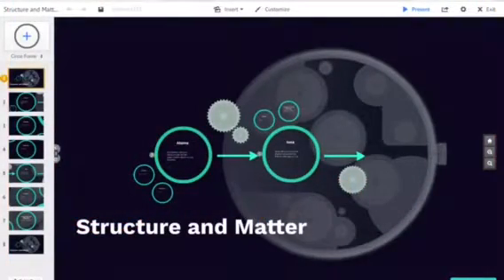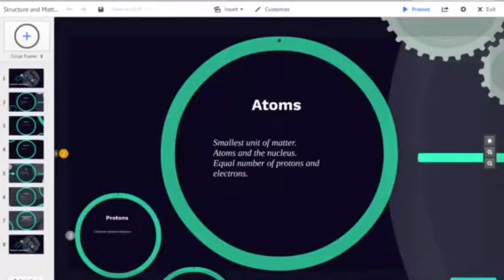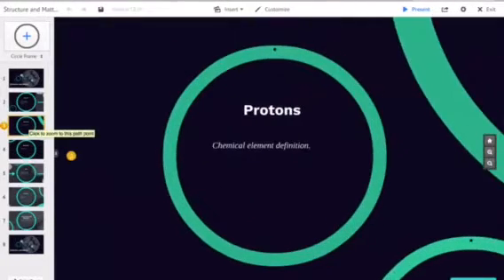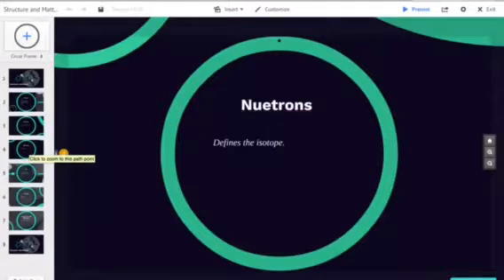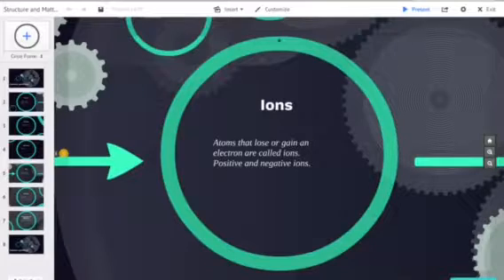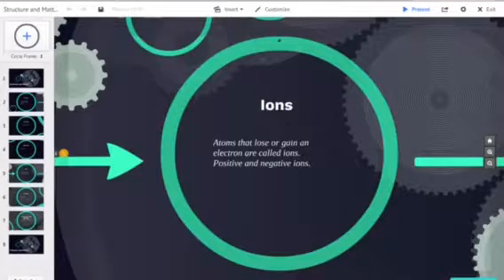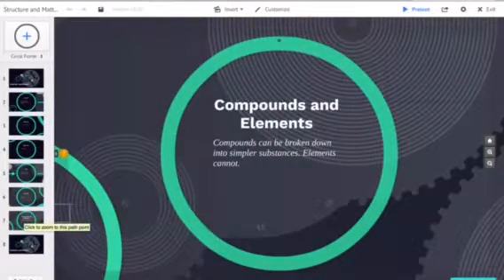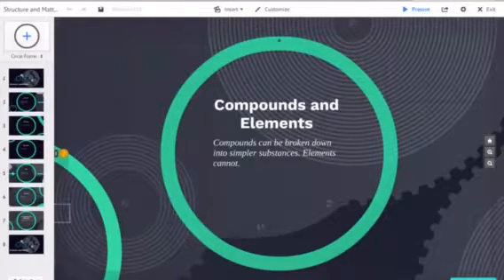GED Science - Structure and Matter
Atoms

An atom is the smallest unit of matter.

Neutrons have a neutral charge. Protons are positive and electrons are negative.

Like charges repel each other while unlike charges attract each other.

An atom is made up of a positively-charged nucleus surrounded by negatively-charged electrons. The atom is neutral when there are equal numbers of protons and electrons.

Protons and neutrons form the nucleus of all atoms except hydrogen. Hydrogen only has one proton in its nucleus. Electrons are positioned around the outside of the nucleus.

The atomic number of an element is equal to the number of protons present in the nucleus. Because you can only have a whole number of protons (you can't have half a proton), the atomic number is always a whole number.

If the atomic number is 20, then there are 20 protons. In a neutrally charged atom, there will be the same number of protons and electrons. So there are 20 electrons. If the atom is neutrally charged, this means there is no charge. Protons are positive and electrons are negative. This is why they must be the same in number.

A molecule is an electrically neutral group of two or more atoms held together by chemical bonds.

Ions

Ions are formed when there are unequal numbers of protons and electrons in an atom.

If a neutral atom gains an electron, it becomes negative. This kind of ion is called an anion. If a neutral atom loses an electron, it becomes positive. This kind of ion is called a cation. Any atom with a charge is referred to as an ion.

Ionic and Covalent Bonds

Ionic bonds are a chemical bond formed between two ions with opposite charges. Ionic bonds form when one atom gives up one or more electrons to another atom. These bonds can form between a pair of atoms or between molecules and are the type of bond found in salts.

Covalent bonding is when each atom shares a pair of electrons, with each atom contributing one electron. Mixtures are materials made up of two or more different substances that are mixed but are not combined chemically. Elements are substances that cannot be broken down into other substances.

Elements are substances that cannot be broken down into other substances. A substance like water, which is made up of two or more elements, is called a compound. Compounds are usually very different from the elements that have combined together to make them.

Compounds are made up of two or more elements in exact proportions.

Organic compounds are a class of complex molecules that are characterized by their use of carbon. Carbon is able to bond with up to four other atoms, which makes it ideal for building up the complicated molecules.

Protein is an organic compound. Proteins are composed of amino acids, which contain carbon. Remember that organic compounds are carbon based.

Solutes and Solvents

The solute is the dissolved substance. The solvent is the substance that the solute dissolves in.

Matter is any substance that has mass and takes up space. This includes atoms and anything made up of atoms, but not other energy phenomena or waves such as light or sound.

Solids, liquids and gases are the three states of matter. Solids have definite shape and volume. Liquids have definite volume not a definite shape. Gases do not have a definite shape or volume. Crystal is a type of solid.

The melting point is the temperature at which a solid becomes a liquid.

The boiling point is the temperature at which a gas becomes a liquid.

The condensation point is the temperature at which a gas becomes a liquid.

The freezing point is the temperature at which a liquid becomes a solid.